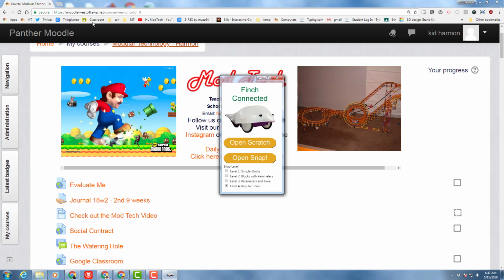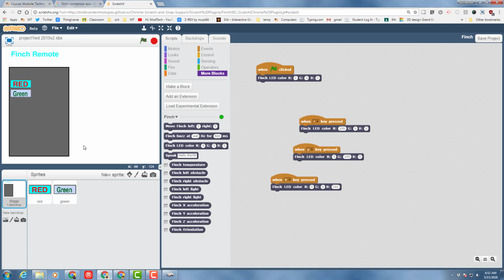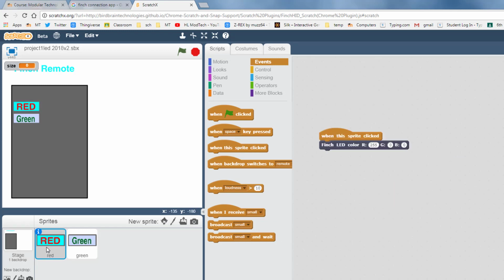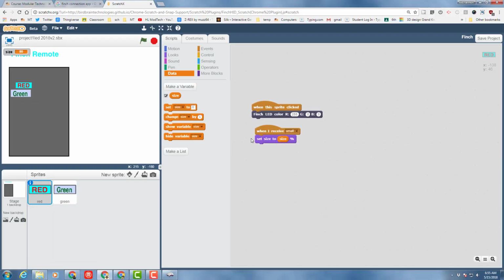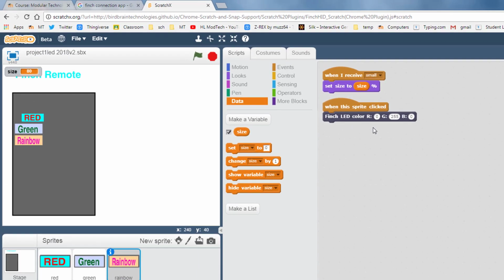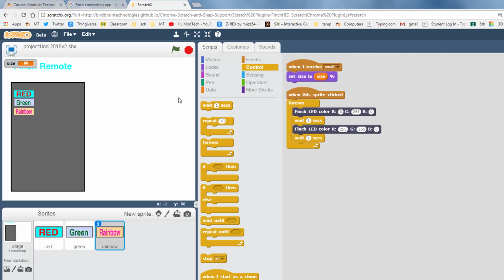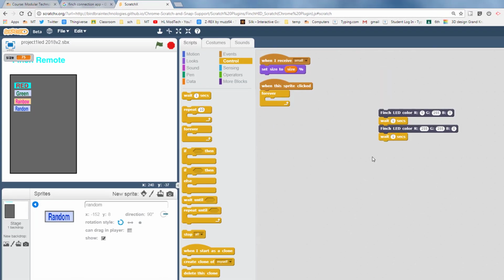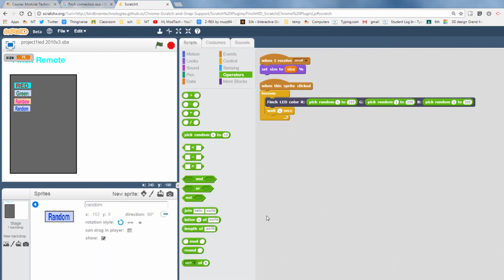Pushing limits and Buttons! Finch Lesson 3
This lesson is the third in the series . You have created a sweet remote with buttons. Now we are going to use some nifty programming techniques to make the buttons adjustable in size.
The end result is we can fit more buttons on our remote and we have a skill that we can transfer to our projects as we move on.